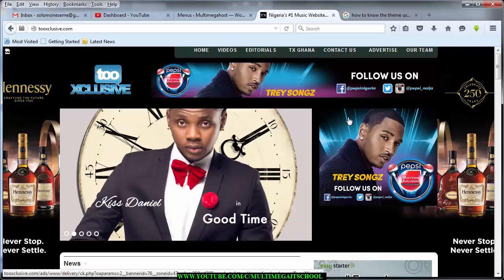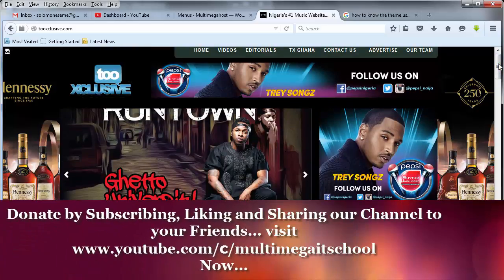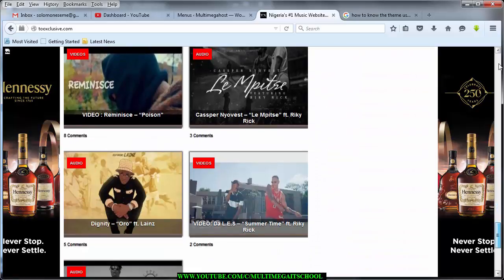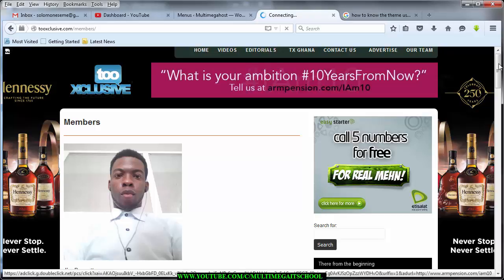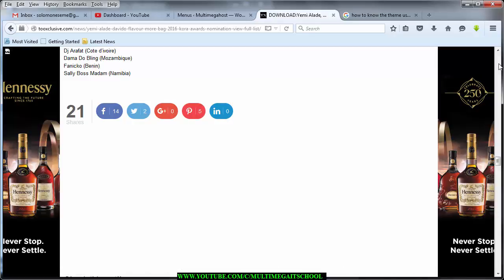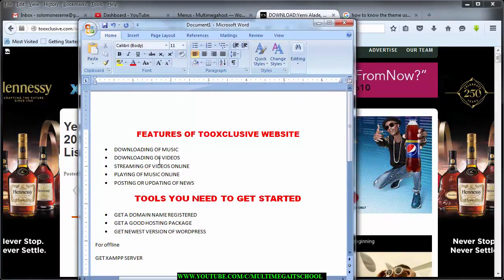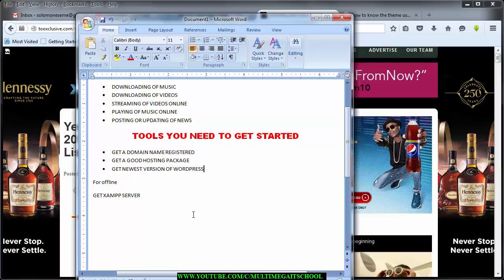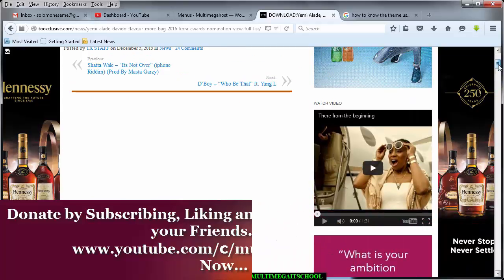Create Tooxclusive Website -1 - Introduction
LEARN HOW TO CREATE A MUSIC WEBSITE LIKE TOOXCLUSIVE .1. INTRODUCTION

Alright Guys, in this Video series i taught you quys how to create a music website like tooxclusive with simple steps...

USE OUR COMMENT BOX.

You can join thousand of members to discover more about computer science, technology, programming..